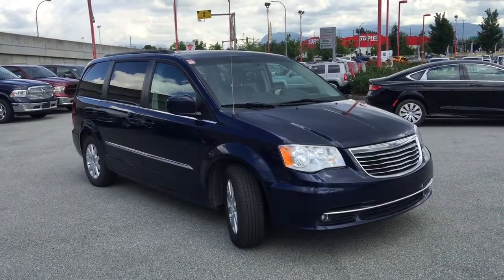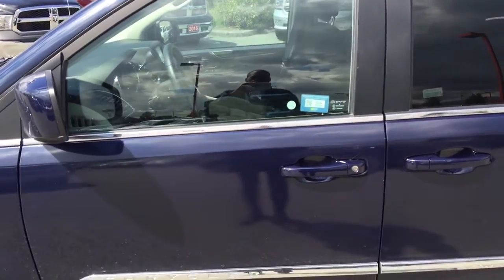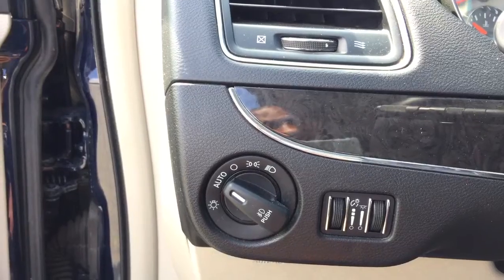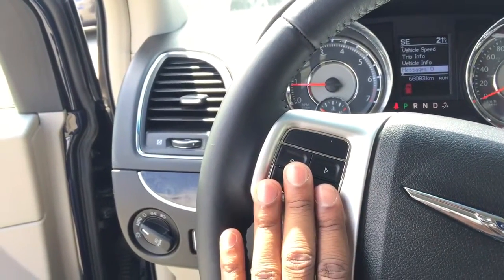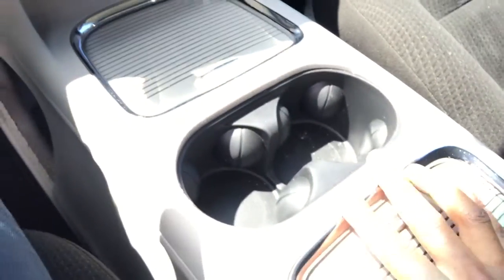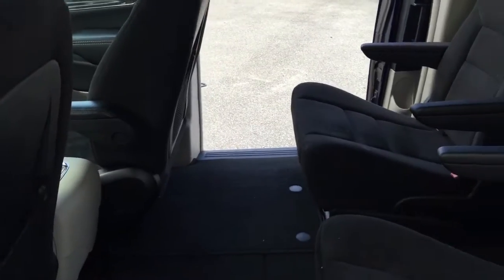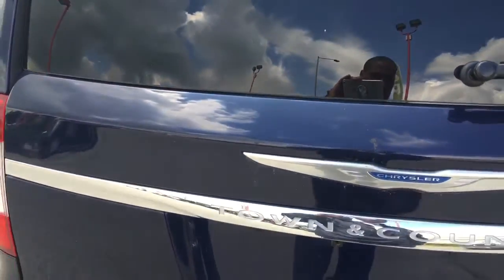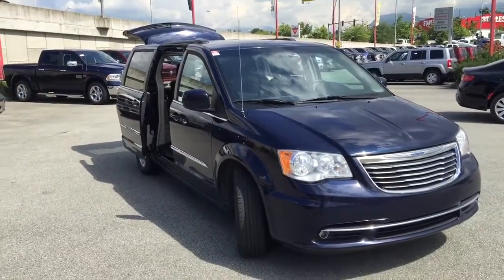2015 Chrysler Town & Counting w. FlexFuel - Only at Maple Ridge Chrysler - ET708176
You will want to take home this stylish 2015 Chrysler Town & Country w. Flex Fuel. With the economical 3.6L V6 VVT Pentastar engine, you will be confident in the fuel economy and power of this engine. It will help you be more safe with the Backup Camera, Bluetooth connected hands-free phone voice control capabilities, and airbags to protect passengers in each row. With exclusive features like Stow 'n Go seats for all 7 seats and versatility to carry cargo. This Chrysler comes equipped with power windows/locks, power and heated mirrors, cruise control, keyless entry, Sirius Satellite radio, Garage Remote, tri-zone climate control, aluminum rims, and so much more! We are closer than you think.

Over 1,000 vehicles in stock. Let us help you find your perfect fit!

With shipping to your door, enjoy the comfort of buying from your own home. Give us a call and ask us how! We're closer than you think!